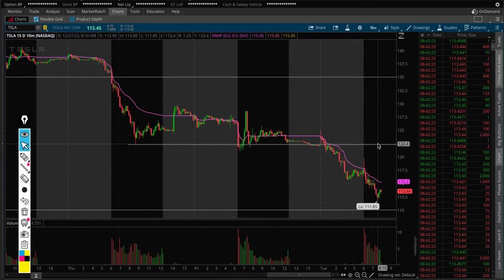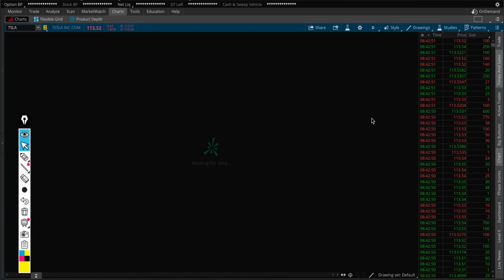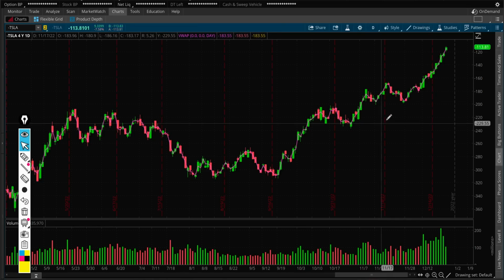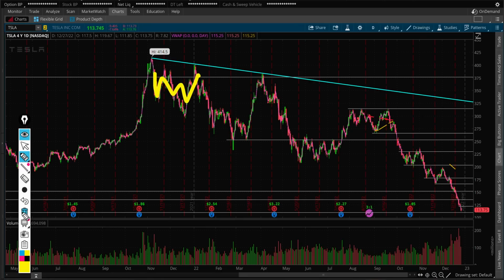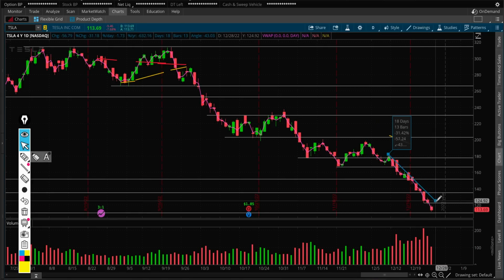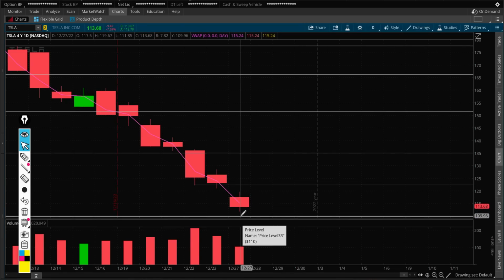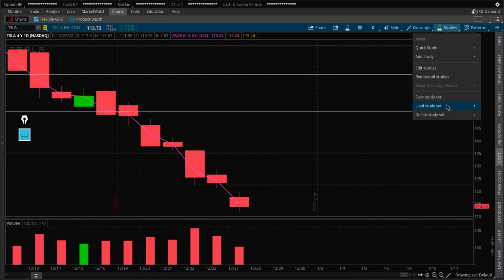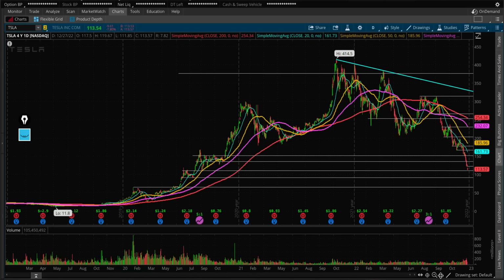TSLA Tesla Stock Analysis, Relief Bounce?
TSLA Tesla stock analysis price prediction